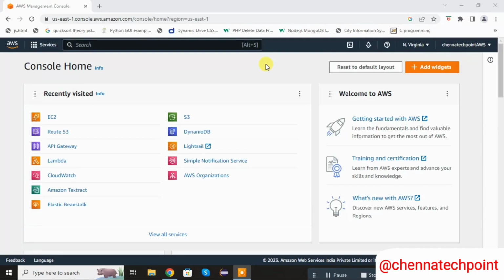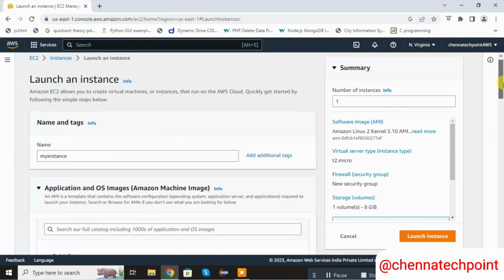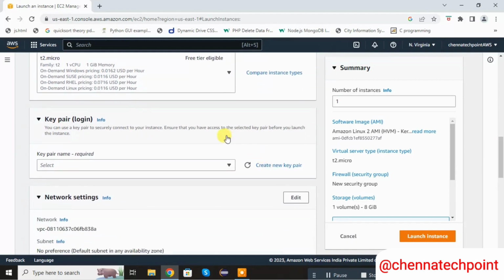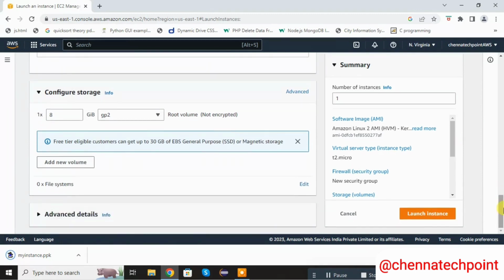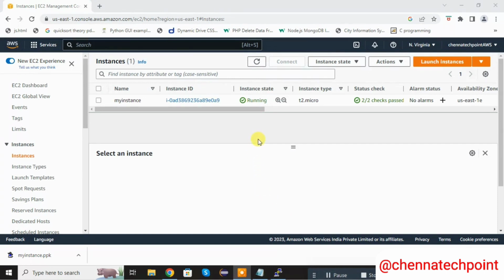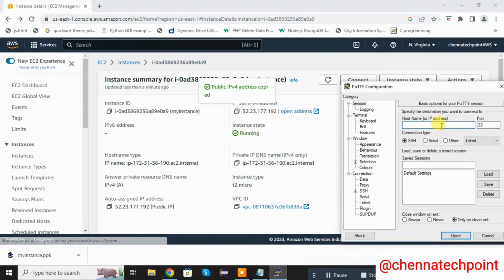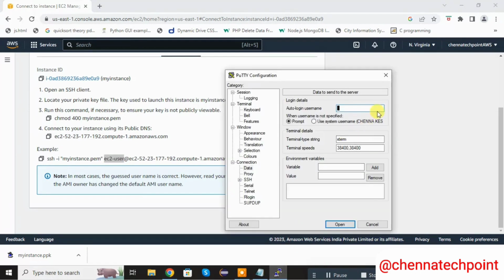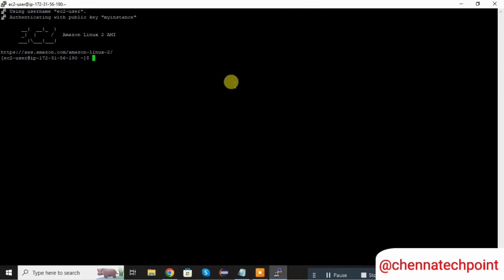Create and Connect EC2 Using PuTTY | AWS EC2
How to Create and Connect to Windows EC2 Instance in AWS | Create Windows AWS EC2 Instance